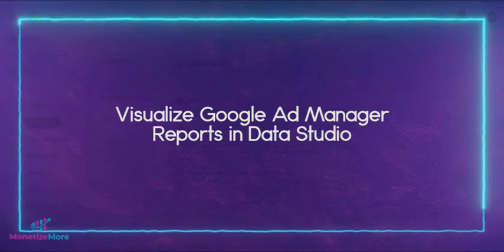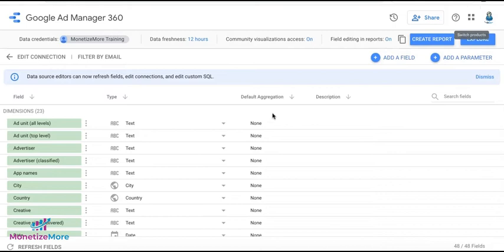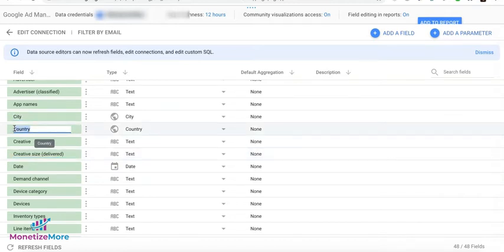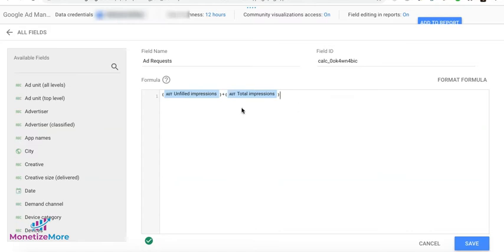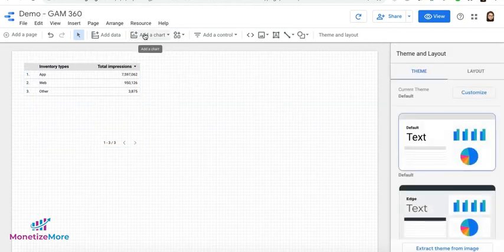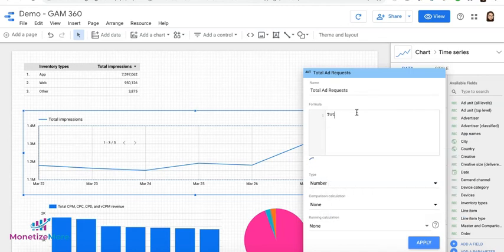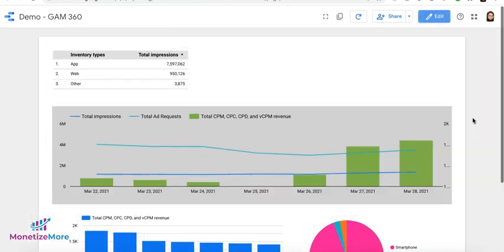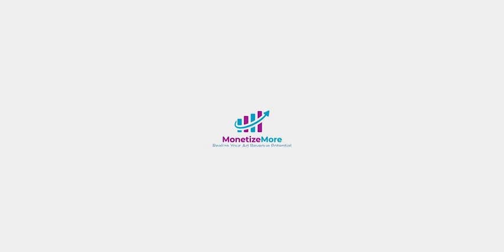The absolute beginners guide to better ad performance data in Google Ad Manager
In this video, you will learn how to connect Google Ad Manager to Google Data studio so that you can better visualize and analyze important ad revenue data!

Additional Ad Ops Resources

Go behind the scenes of how publishers like Genial Credit scaled their ad revenue by 328%:

Get exclusive publisher offers and expert Ad Ops strategies to unlock new revenue opportunities